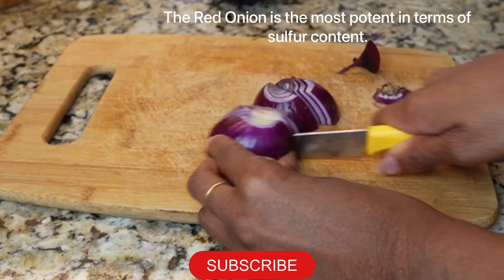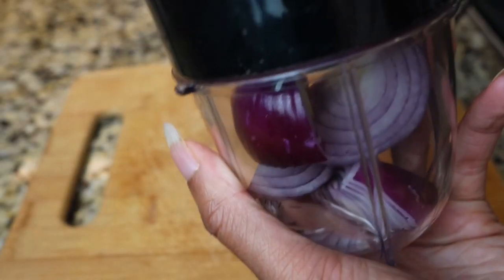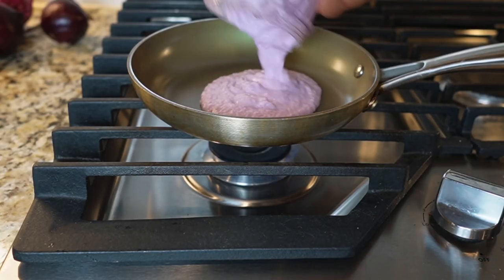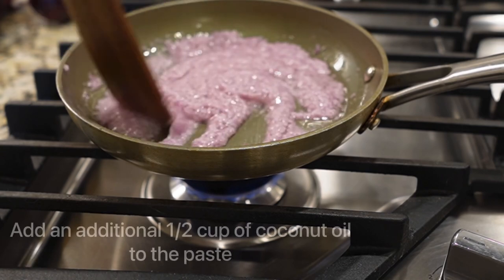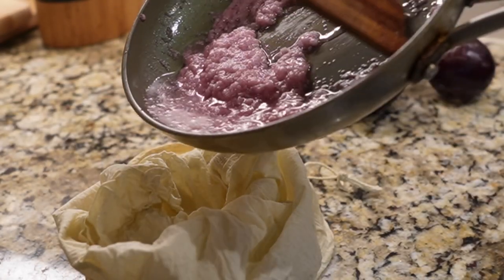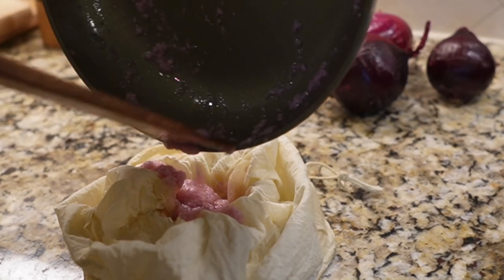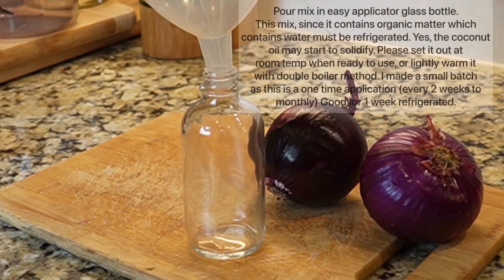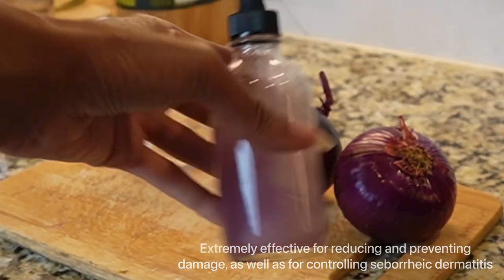USE ONION OIL & YOUR HAIR WILL THRIVE!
I use this oil once every 2 weeks or monthly. I essentially alternate between this and my onion juice treatment whenever I have wash day.

***typo- prevents dandruff

Potent powerful onion oil:

1 Red Onion (Organic)
Unrefined Cold Pressed Coconut Oil
Cheesecloth
Magic Bullet Blender

First add 1/3 cup coconut oil when mixing paste. Once paste is transferred to a pan on low heat, add an additional 1/2 cup of coconut oil.

Do not leave out, must be refrigerated.
Good refrigerated for 1 week.
When ready to use, place at room temp or gently warm using double boiler method.

Use twice twice a month, or once a month.
Lightly massage area.
Leave in for 1-2hrs - Rinse well with a mild shampoo, or with this aloe shampoo:

Perform patch test before applying on scalp.

-You are loved by God.

-Love and embrace yourself to the fullest.

-Practice good vibrations daily (Think about the positive emotions that make you feel good✨)

-Don’t forget to meditate and surround yourself people who love you and nature.

What grows hair?

✅Commitment
✅Consistency
✅Care (being extremely gentle)
✅Cleansing (solid scalp and hair cleansing regimen)
✅Crops (crops (vegetables), overall diet, ample water

Hair is constantly growing, but must be maintained to thrive. (Cleansing, grooming)
I have used these ingredients to help me achieve waist length hair. In addition, you must keep your hair in protective styles (twists, braids) for long periods of time. (3 - 4 weeks at a time etc) practice gratefulness, positive mindset, excellent diet, proper sleep, consistency, exercise, gentle detangling, no heat at all (my experience), daily oiling of hair ends , deep scalp massage, diy natural mild shampoos and deeply moisturizing diy conditioners, practice mindfulness and lower stress. The results are my own. All results vary. Hair does not grow long overnight. Average hair growth is 6 inches a year. I started my natural hair journey 10 years ago but had many setbacks as it took many years of research and trial and error to find methods/products that worked for me. Of the 10 years, it took me roughly 4 years to achieve waist length hair.
More insight: I’m a non-smoker and do not drink alcoholic beverages, nor do I take any medications.

📸Camera + Tripod I use:

Camera:
Lens used in this video:
Lens: Kit
Large Tripod:
Small Tripod:

TWO OILS PROVEN TO GROW THINNING HAIR!

GROW & RETAIN ALL YOUR HAIR THIS YEAR!

MAKE PROFESSIONAL SHAMPOO!

EXTREME GROWTH & LENGTH RETENTION HERBAL HAIR BUTTER

WHAT I EAT FOR WAISTLENGTH HAIR

BEST NAIL GROWTH OILS!

REASONS WHY YOUR HAIR ISN’T GROWING PAST SHOULDER LENGTH

MEGA MOISTURE REMEDY FOR NATURAL HAIR

3 WAYS TO USE ALOE FOR HAIR GROWTH

ALOE SHEA HAIR GROWTH LEAVE IN CONDITIONER

RED ONION FOR MASSIVE GROWTH

POWERFUL HERBAL ACV SCALP TREATMENT

DIY AVOCADO SHEA ALOE MASK

DIY MORINGA LENGTH RETENTION HAIR BUTTER

WHAT I DRINK FOR WAIST LENGTH HAIR

Use Twice a month for extreme hair growth and length retention

Use twice a month for massive hair growth!

Loss 4 U (Instrumental Version)
BLAEKER